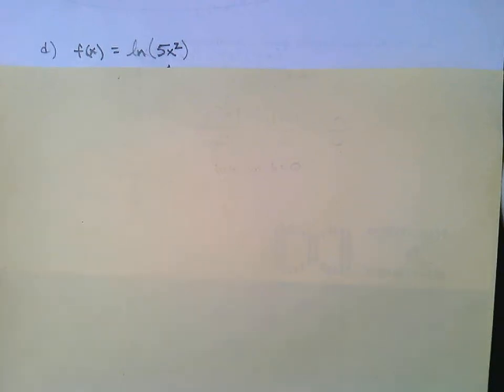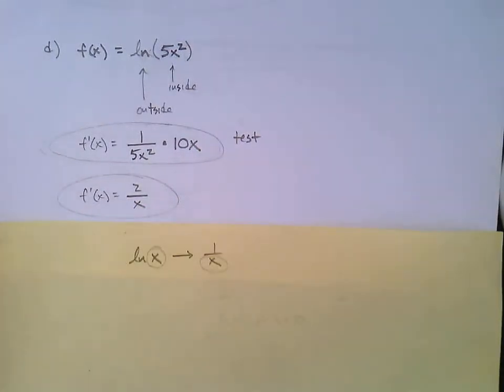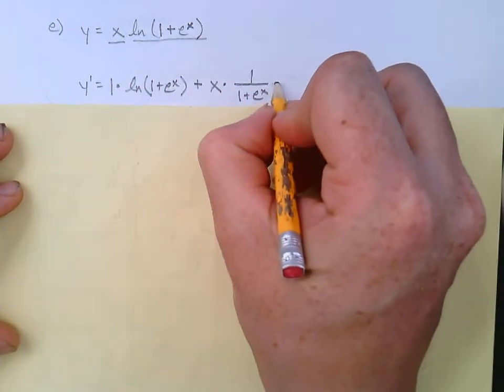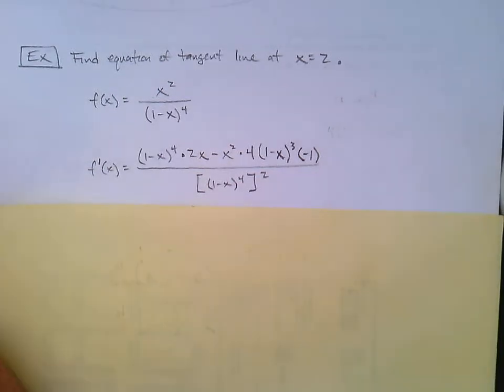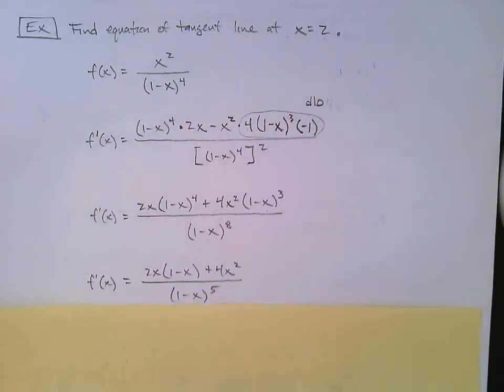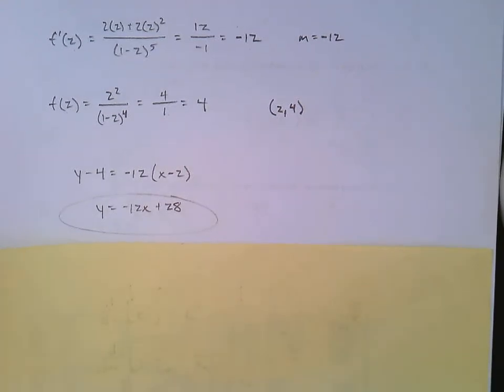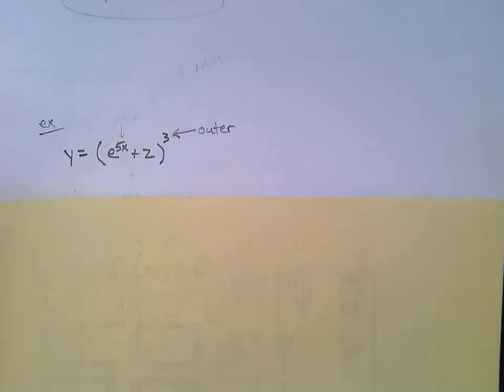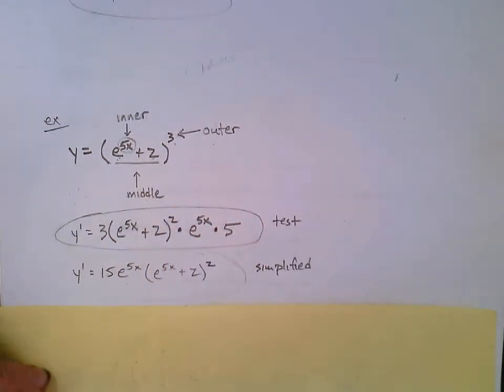121, 3.4 - part 2